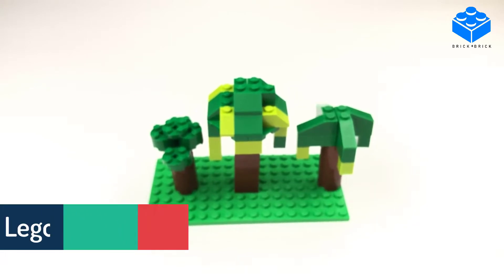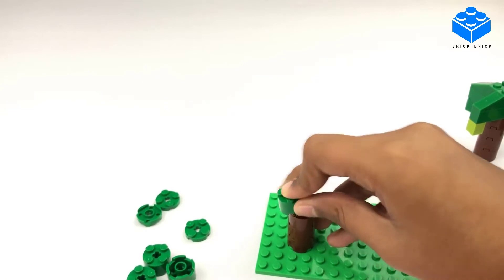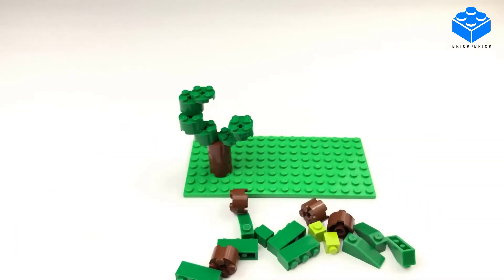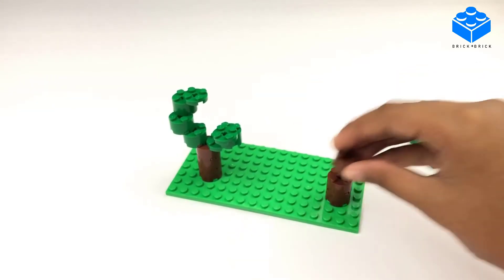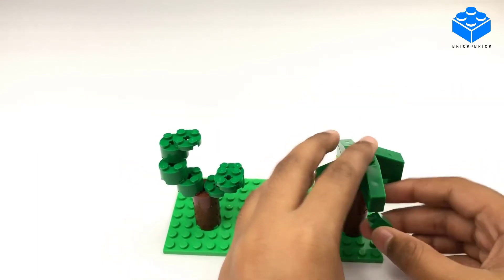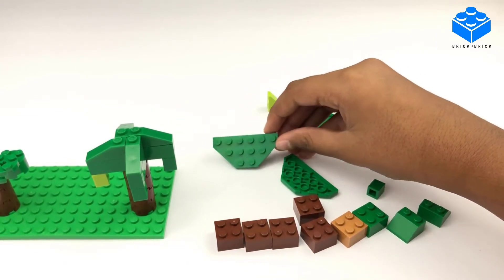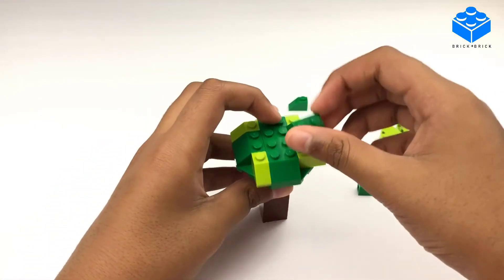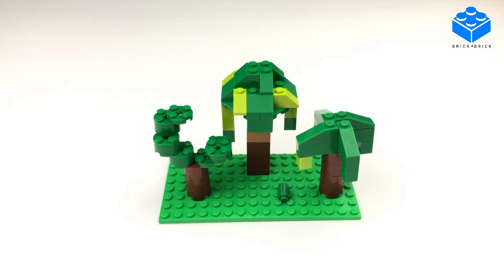Lego Gardener's Tree Set tutorial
a great way to have fun with a green thumb!